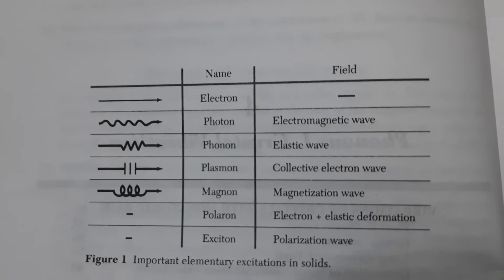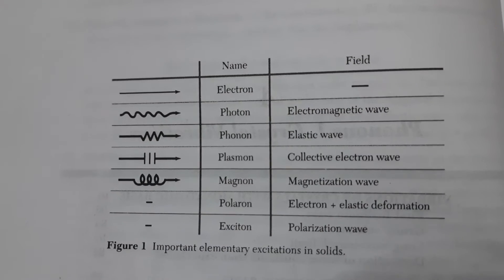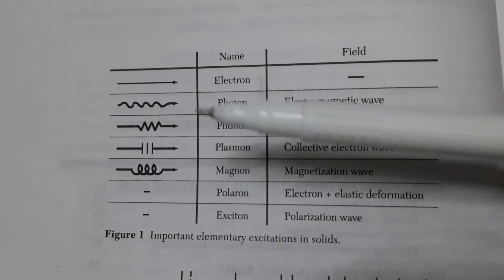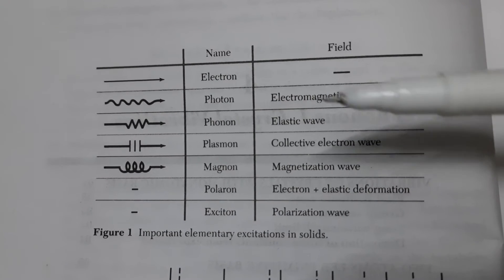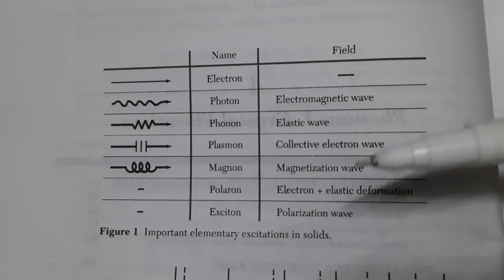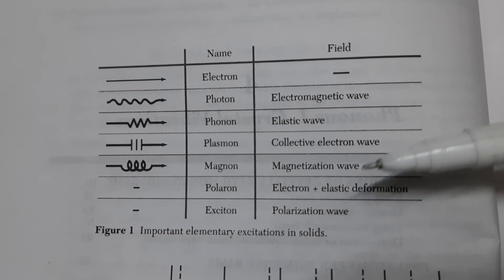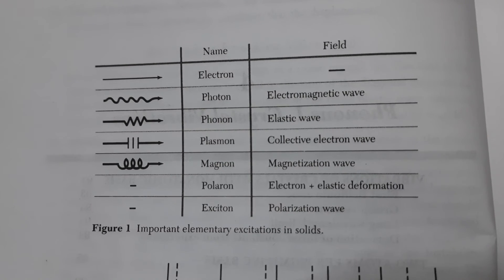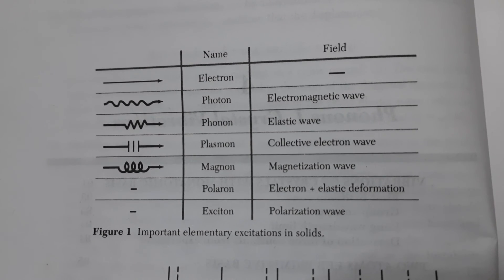list of all elementary excitations in solids